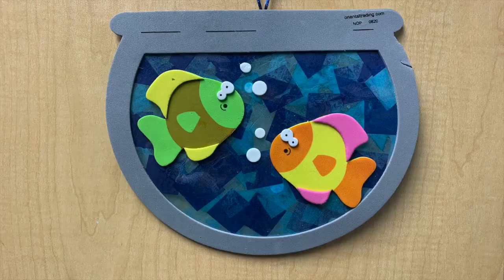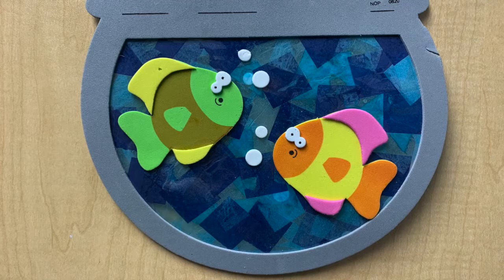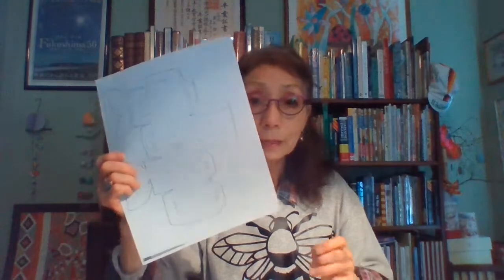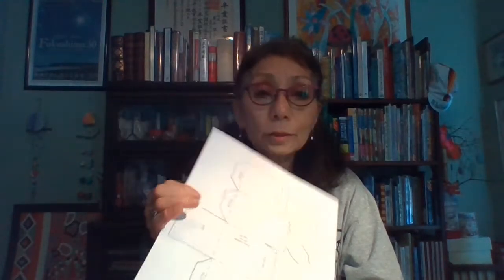Simply Craft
Follow along with Miss Keiko as she demonstrates our Take and Make crafts for July!!

to register for your set of materials one week prior to video posting)